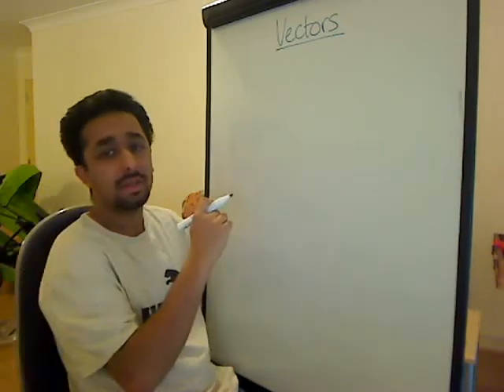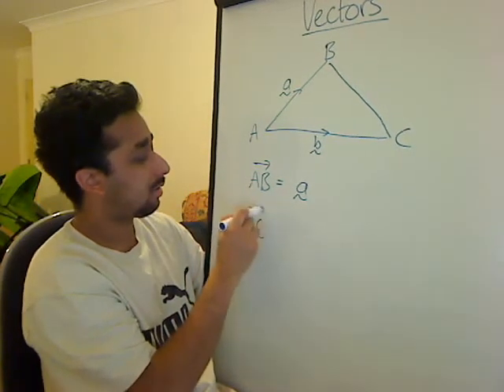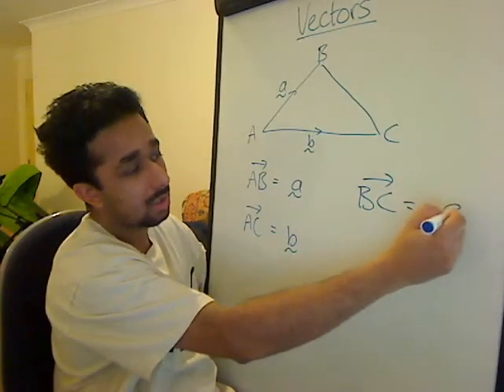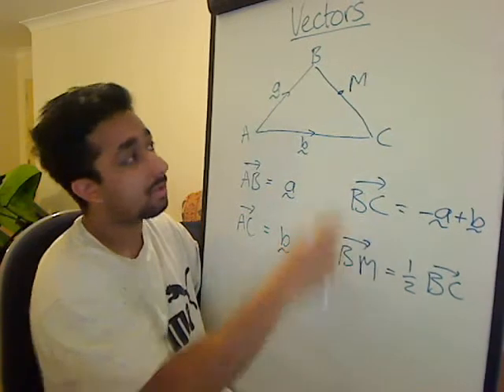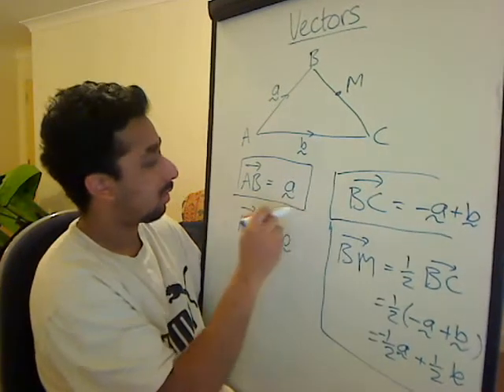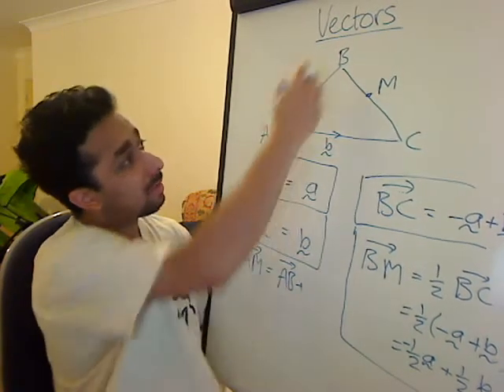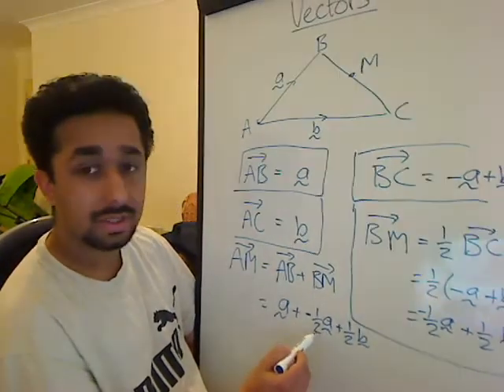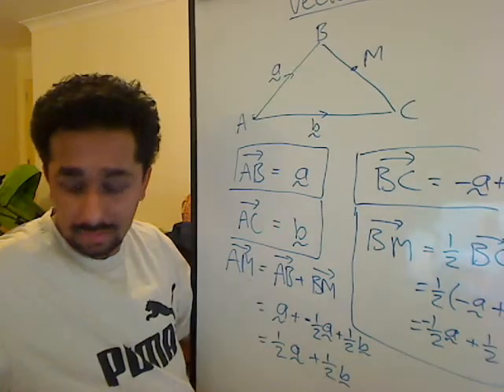Vectors - quick medium difficulty example